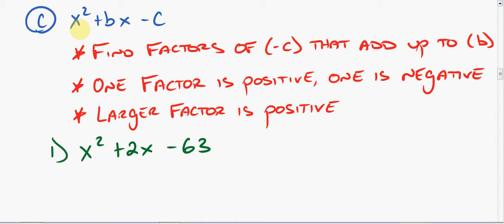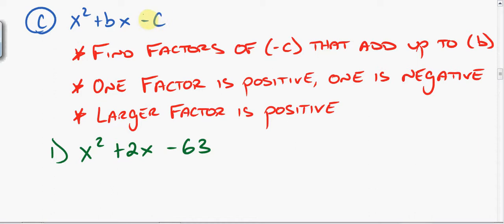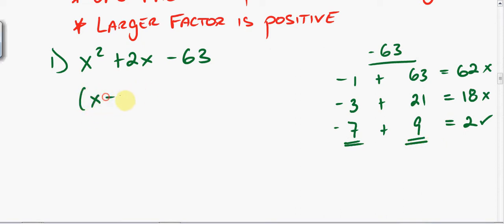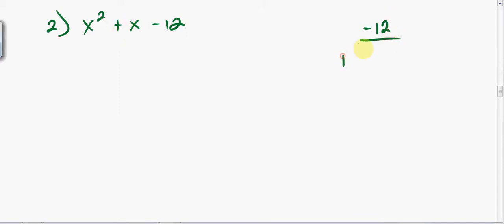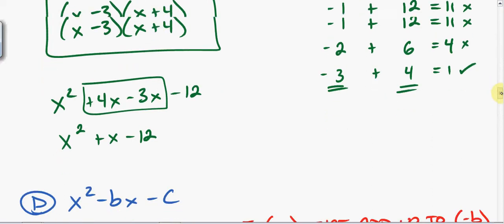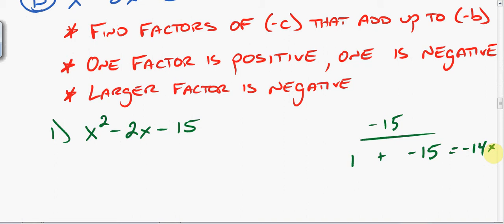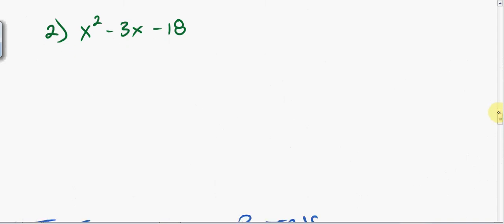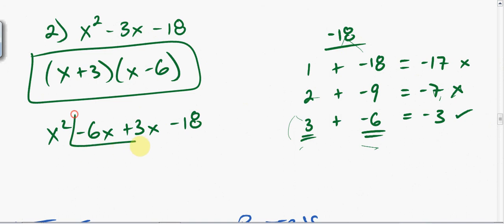AAT - Section 4.3 - Part 2